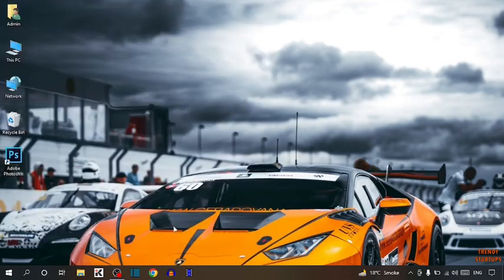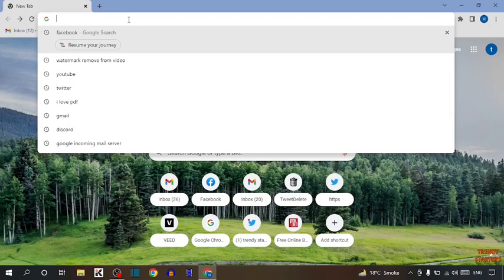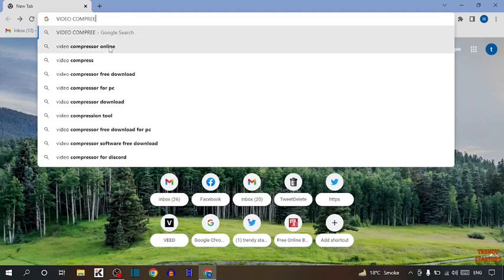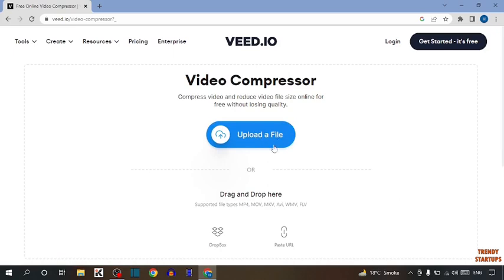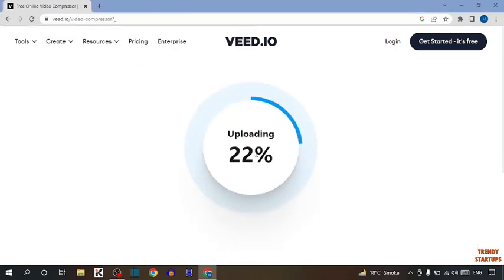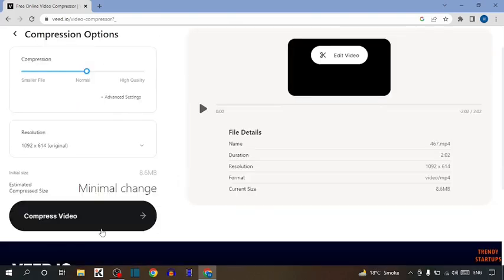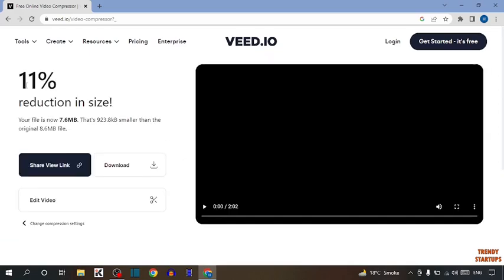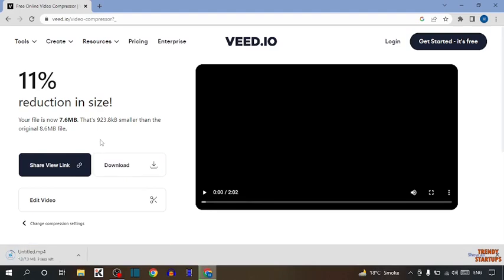✅ How to compress video - reduce video size - make video files smaller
Solved - How to Compress Video - reduce video size - make video files smaller.

Hi Guys, In this video I will show you How to Compress Video.

I hope, This video will help you. So keep watching this video to Compress Video and if you want more of these little tips and tricks, then please do subscribe to our channel and give a thumbs up.